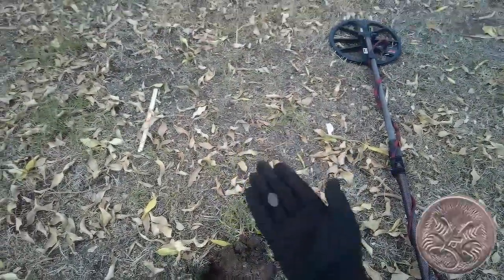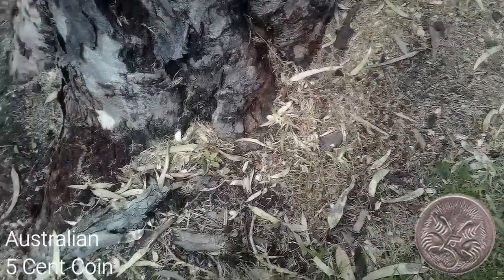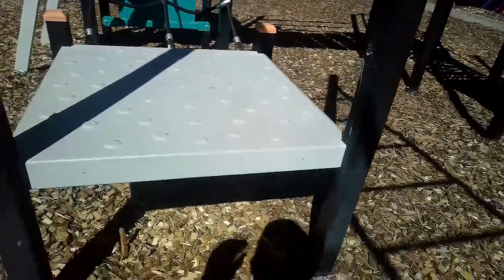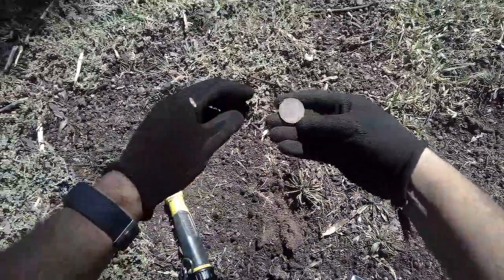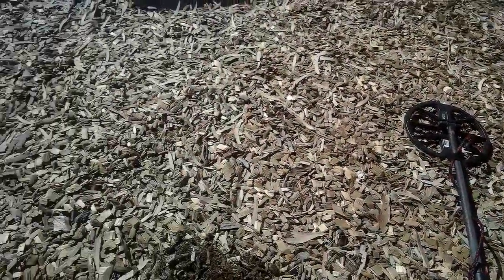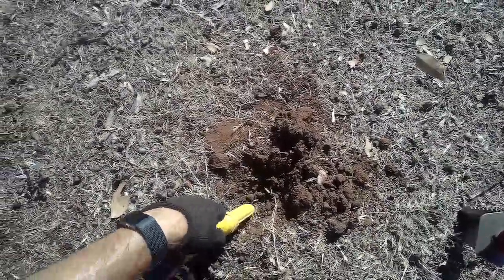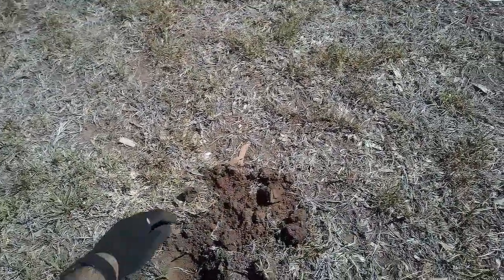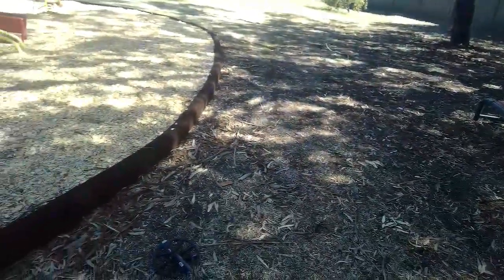31st March 2021 4 hunts in 1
31st March 2021
4 small hunts rolled into 1
Half Penny, Penny, Ring plus others.